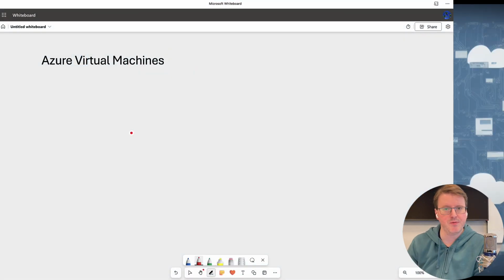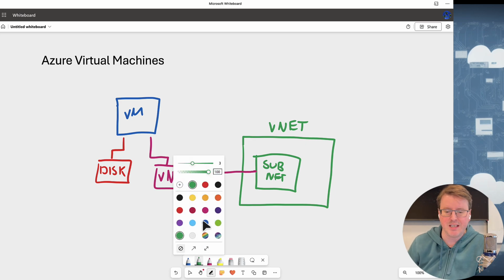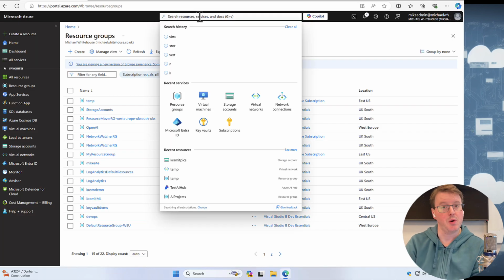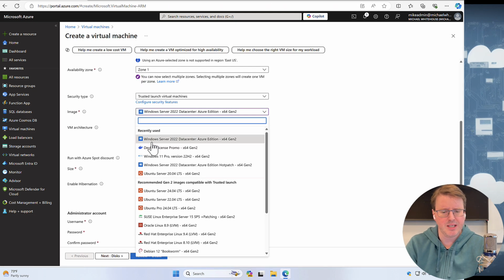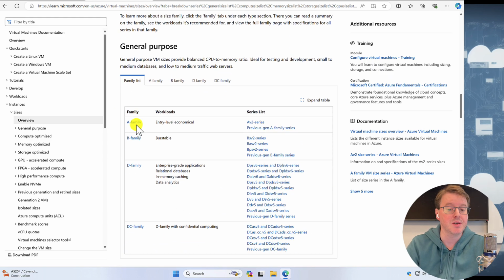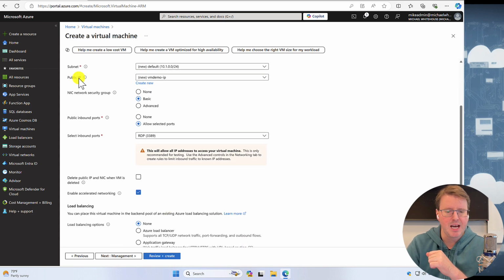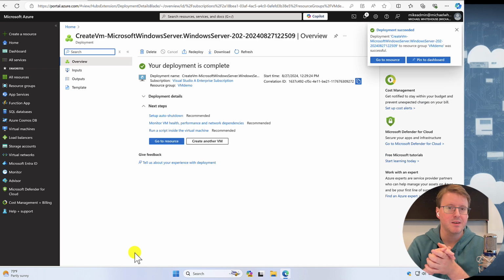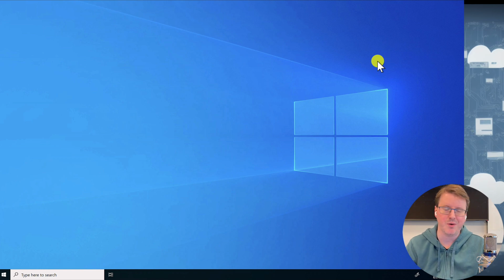Deploying Azure VMs: A Beginner's Guide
00:00 Introduction
00:40 Whiteboard explanation
03:09 Create a Resource Group
03:23 Create an Azure Virtual Machine
03:34 Select an Azure OS Image
04:25 Select Azure Size
07:15 Create Virtual Machine Deployment
08:40 Connect to the Azure virtual machine
09:15 Thank you and goodnight

Are you new to Azure and looking to get started with deploying Virtual Machines? This tutorial is perfect for beginners who want to learn the basics of setting up and managing Virtual Machines (VMs) on the Microsoft Azure cloud platform. In this video, we’ll guide you step-by-step through the entire process of deploying your first VM, from selecting the right configuration to accessing your machine remotely.

You’ll discover how to navigate the Azure portal, choose the appropriate virtual machine size, and configure important settings such as operating systems, storage options, and network configurations. We’ll also cover how to manage your VM after deployment, including starting, stopping, and scaling your resources to meet your needs. Whether you’re setting up a development environment, hosting a web server, or experimenting with cloud computing, this beginner-friendly guide will help you build the confidence to deploy and manage your virtual infrastructure on Azure. Let’s dive in and start exploring the power of cloud computing with Azure Virtual Machines!

This description is designed to be engaging and informative, giving viewers a clear idea of what they’ll learn in the video while encouraging them to watch and learn more about Azure Virtual Machines.